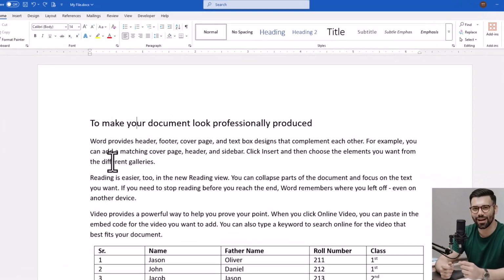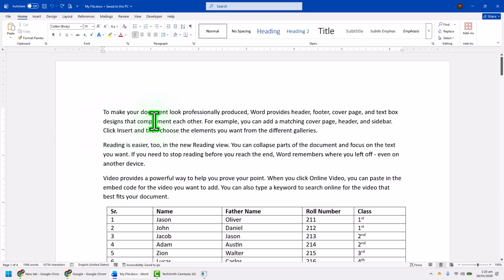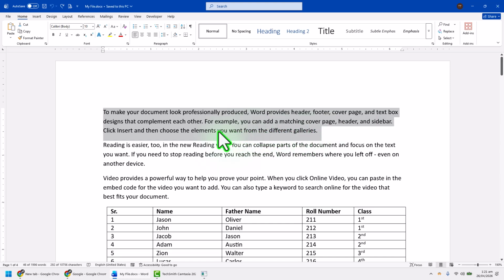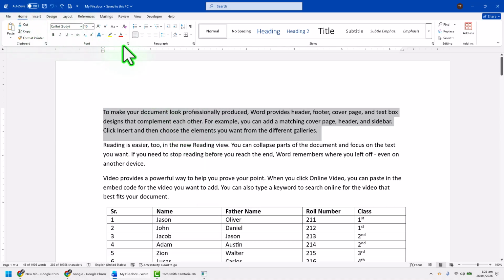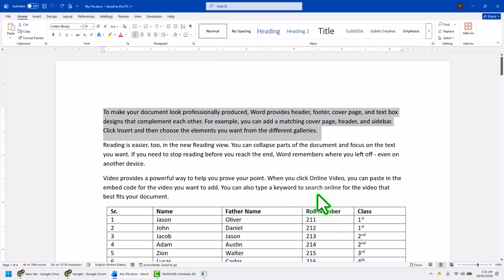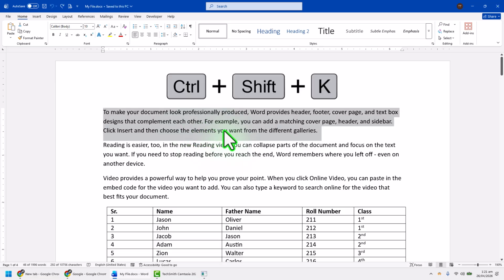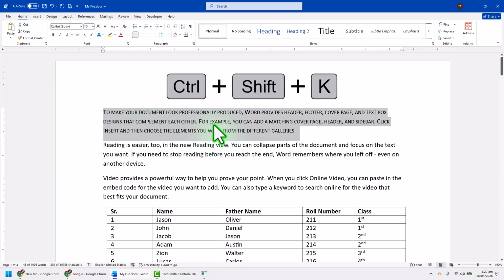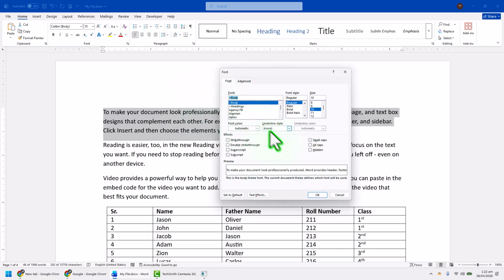How to Do Small Caps in Word on Windows PC + Shortcut Key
Learn how to do Small Caps in Word document on Windows using two super simple methods — from the Font settings and with the keyboard shortcut. In this beginner-friendly tutorial, you’ll see how to convert any word, sentence, or paragraph into Small Caps in seconds and make your documents look clean and professional. Perfect for students, teachers, office users, and anyone who works with Word documents.

In this video, you will learn:

• How to select text properly in Microsoft Word
• How to open the Font dialog box and enable Small Caps
• The shortcut key to apply Small Caps instantly (Ctrl + Shift + K)
• How to remove Small Caps formatting
• The difference between Small Caps and All Caps
• Other useful font effects like Superscript, Subscript, and Strikethrough